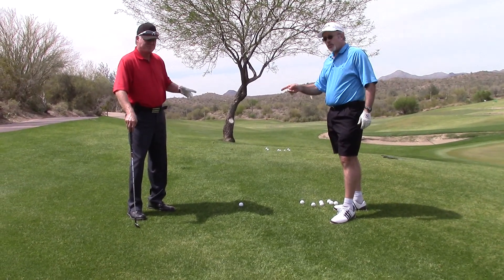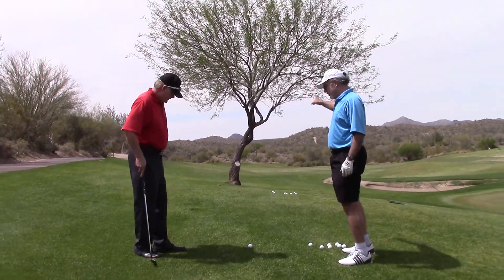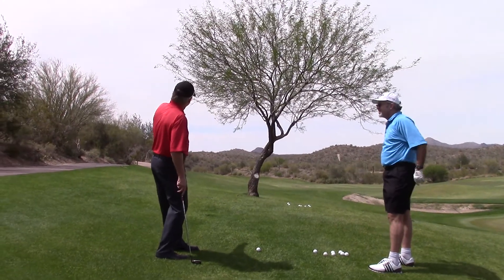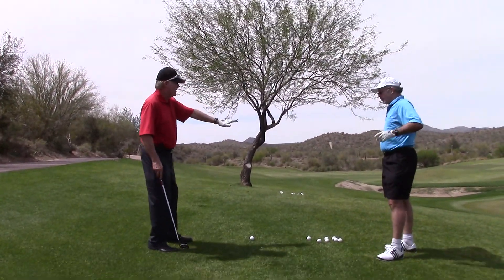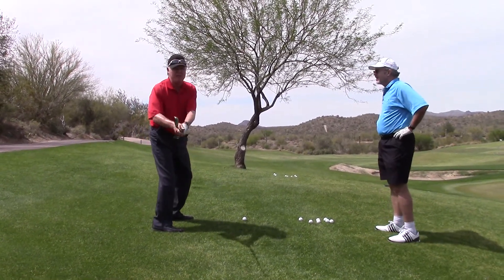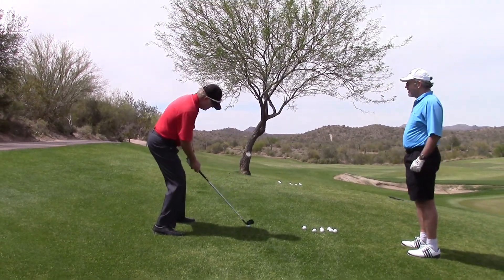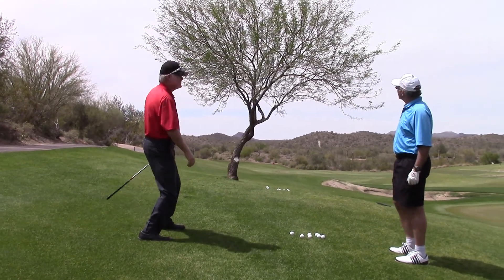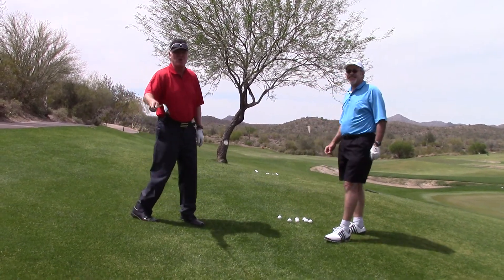How to hit golf ball high-JohnDAhlGolf.com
John DAhl shows us how to hit a high shot over a tree with 8 iron.